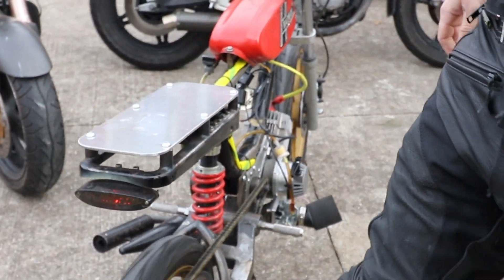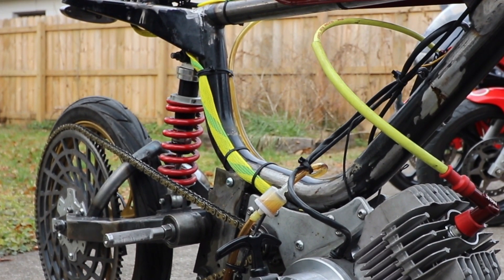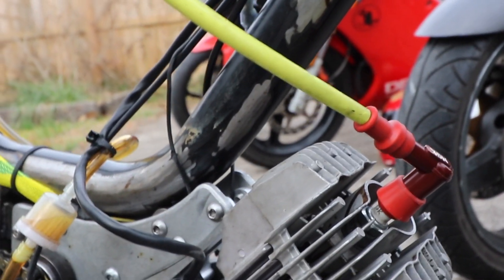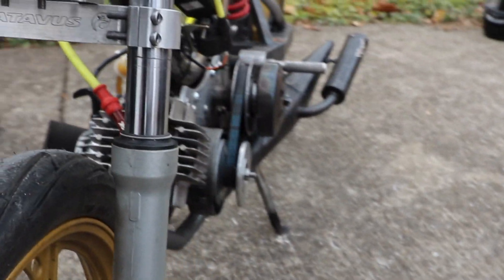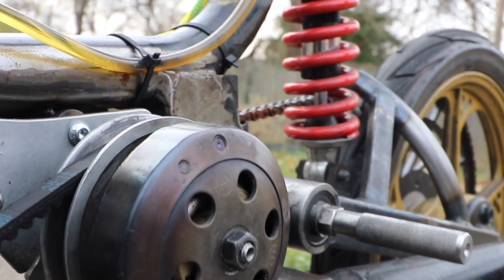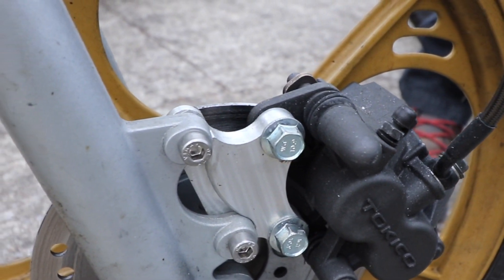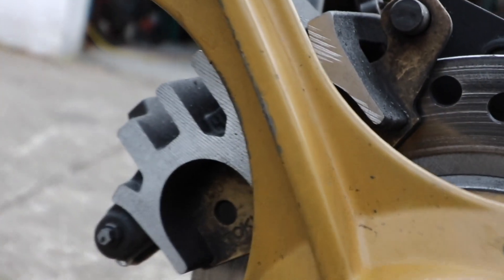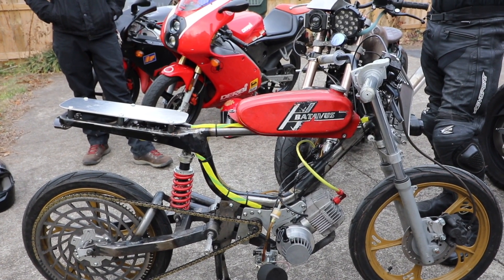Race Batavus M48 / Moped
built by Arit Harvanko

full custom with stock cases!

early stages of build seat & test ride coming soon!